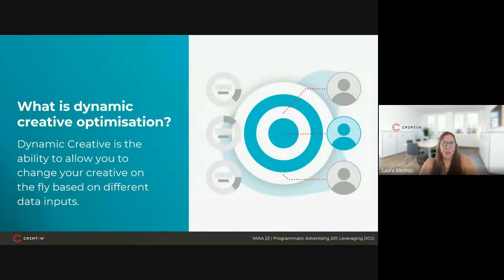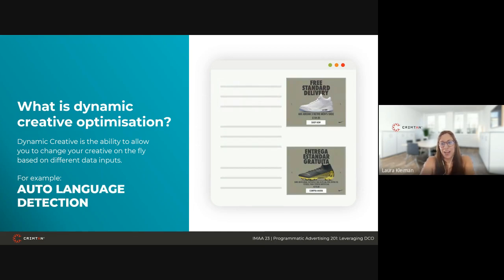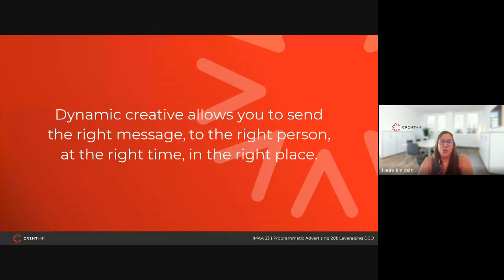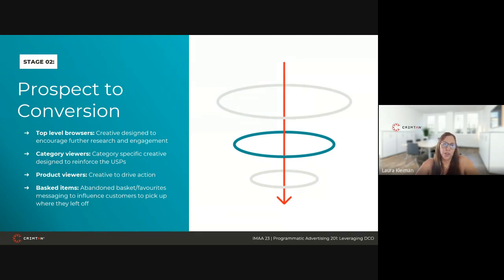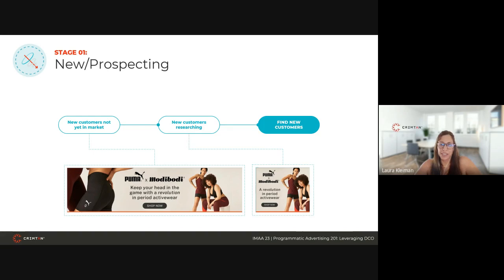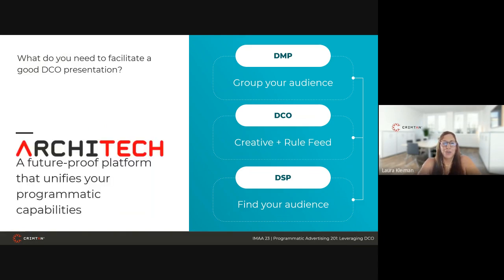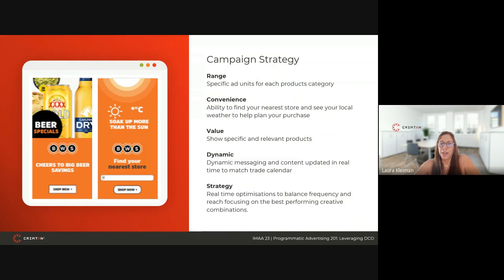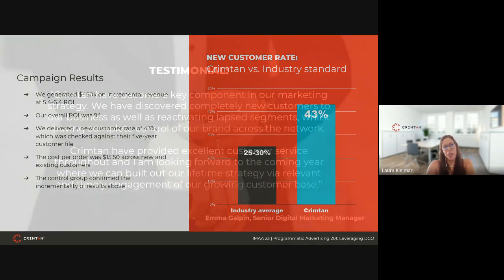Insights & Innovations: Crimtan - Programmatic Advertising 201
Looking for ways to help your clients scale their marketing campaigns?

In this episode of IMAA Insights & Innovation webinar, hear from Crimtan Business Director of ANZ Laura Kleiman as she shares why DCO campaigns perform better, how brands like BWS and OPSM leveraged dynamic creative optimisation (DCO) to drive new customers and sales, and what tools you need to run a successful DCO campaign.